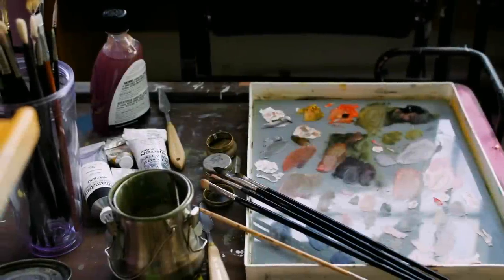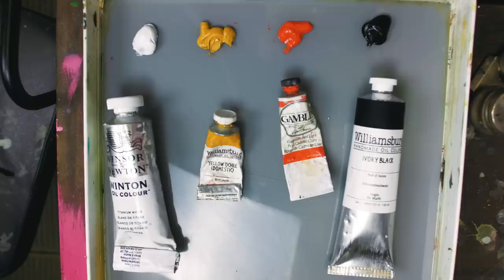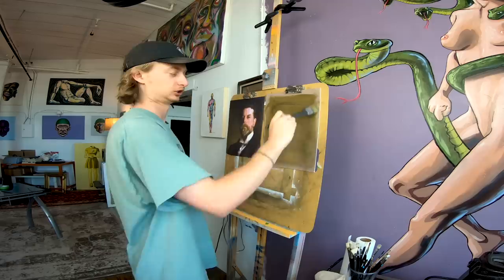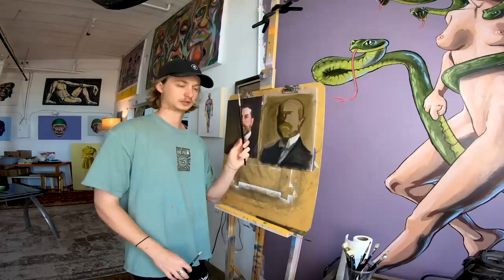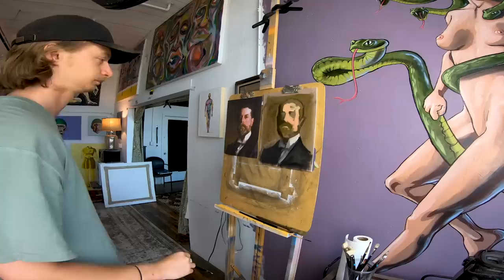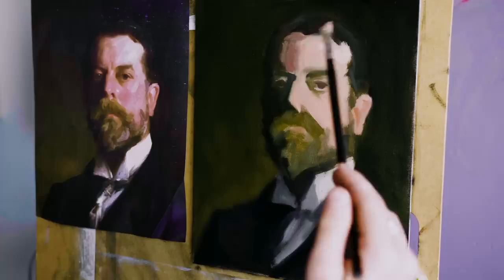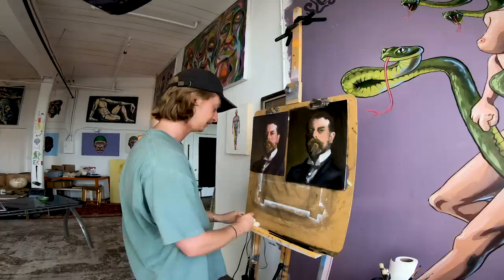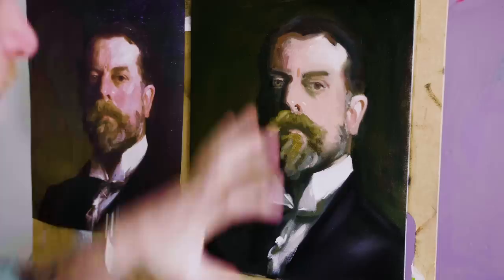Painting Like the Masters! - Sargent Master Copy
Master copies are a great way to learn. We get weird taking you through the whole process of painting a self portrait from John Singer Sargent.

Main Camera: Panasonic GH5
Main Lens: Sigma 18 - 35mm f/1.8
Wide Lens: Sigma 10 - 20mm f/3.5
Mic: Rhode Mic